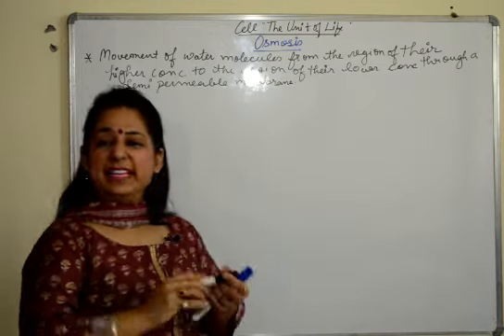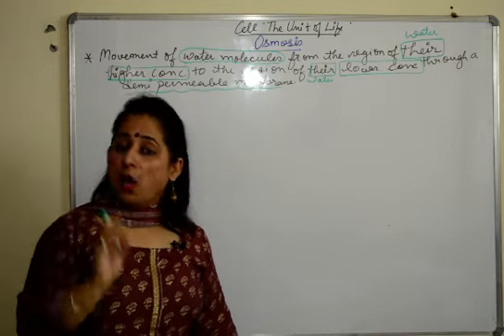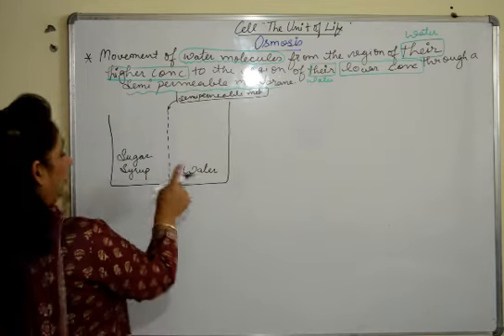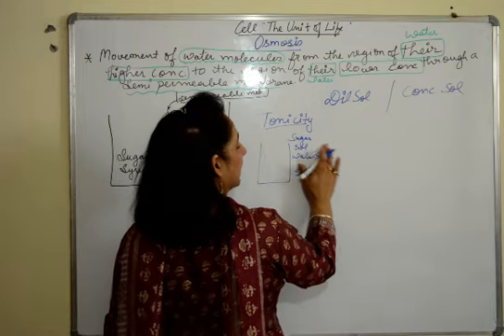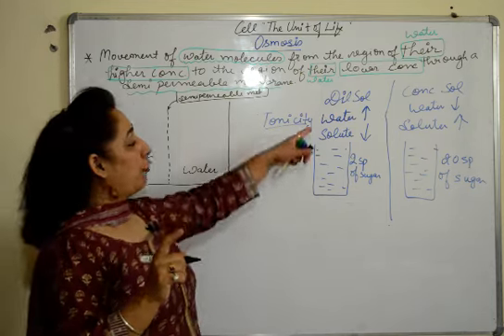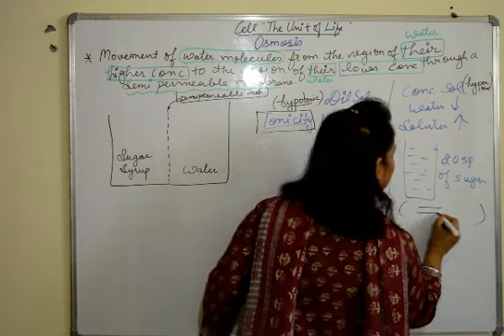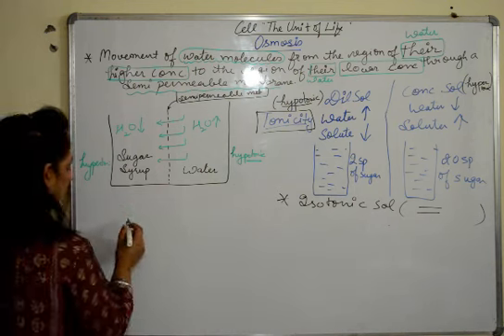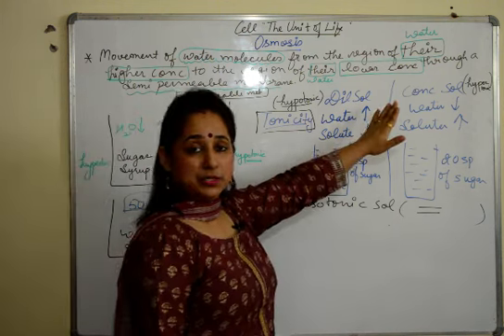Osmosis || Cell the Unit of life || ISC/CBSE/NEET Biology 2021-22 || BIENBiology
-Video explains the process of osmosis its definition and complete explanation for grade 11 ISC and CBSC also
- NEET  preparation for 2021-22  from the chapter Cell the unit of life.